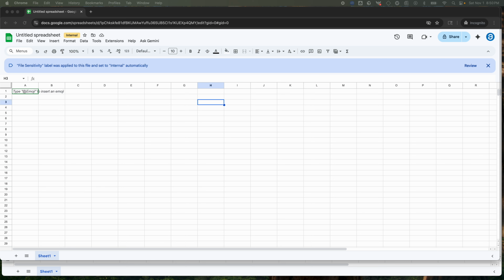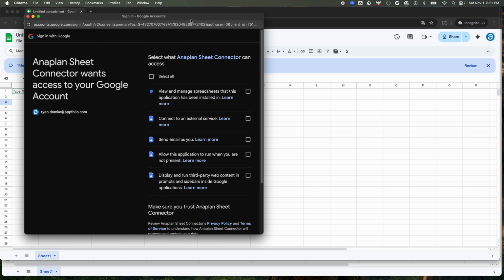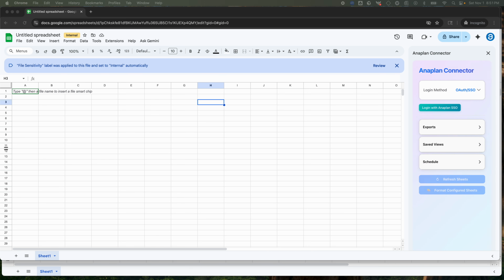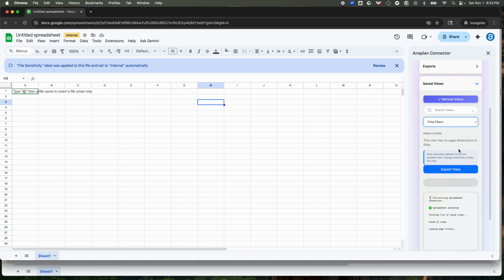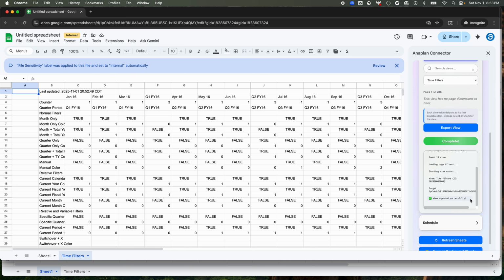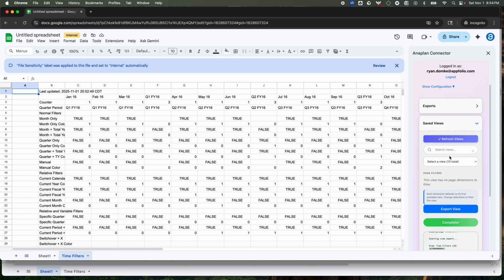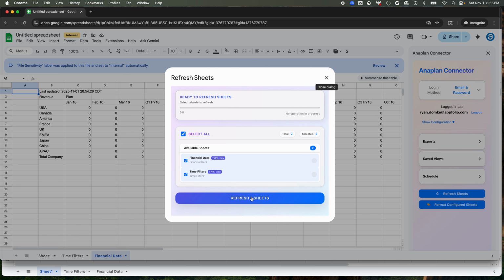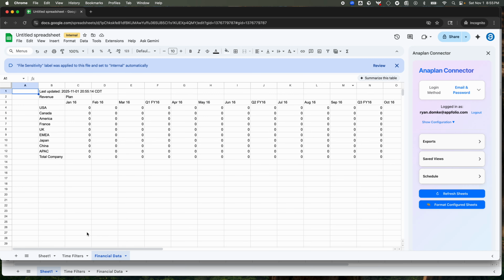Screen Recording 2025 11 01 at 8 50 08 PM